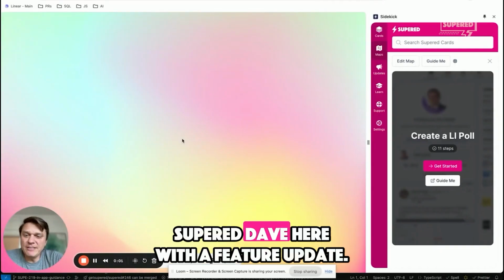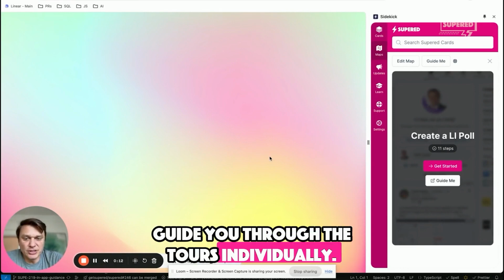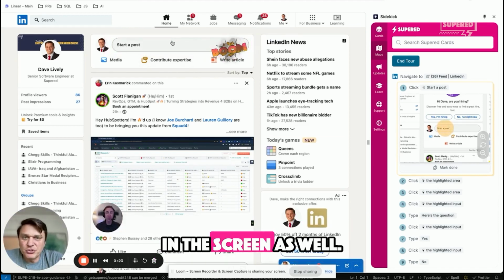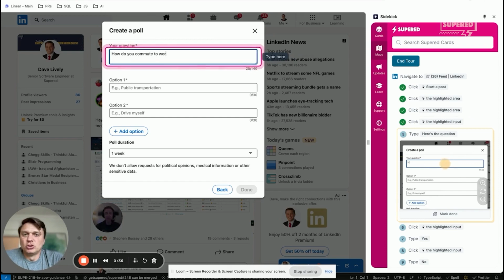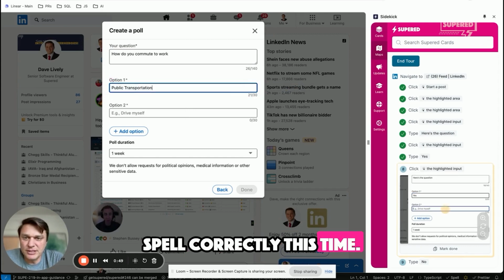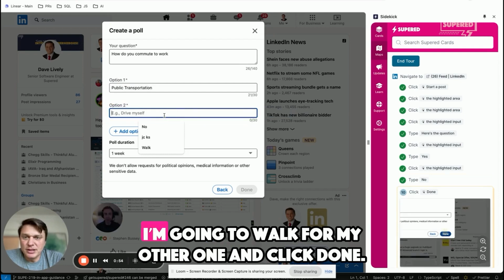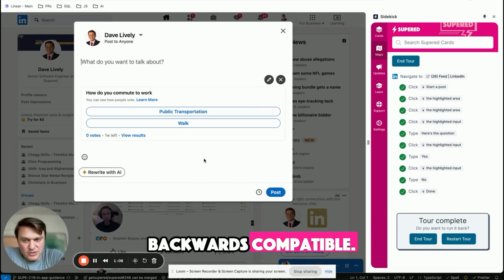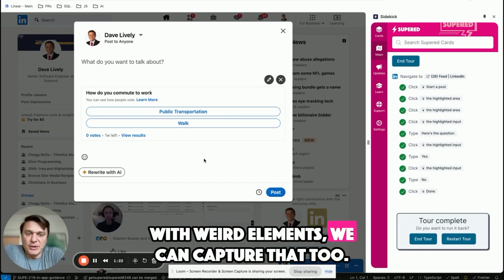In App Guidance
Introducing interactive guides with step-by-step instructions for any URL, application, or website. Perfect for RevOps managers, HubSpot solutions partners, and Supered partners, this feature allows you to create guides once, package them, and replicate them to a large audience. Fully white-labeled, these guides are also ideal for setting up journeys or LMS products, providing verification passes for users.

Supered Dave demonstrates how the in-app guidance works, walking you through various steps and highlighting buttons. This updated version includes a more advanced recorder to capture complex steps on different sites. Watch now to see how you can enhance your user experience with interactive tours!

Stay Supered!